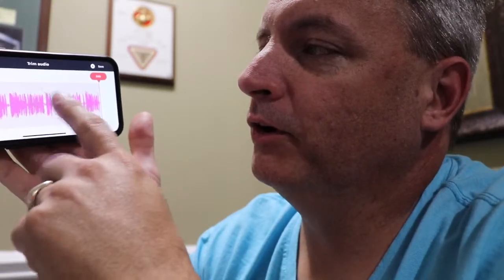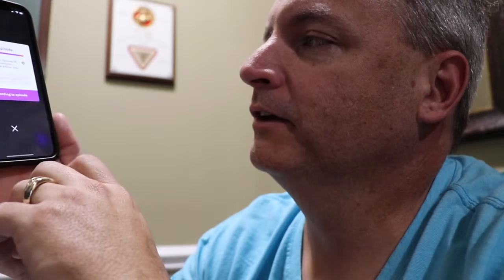How To Make A Podcast With Anchor On Your iPhone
This was made for my buddy Greg Steele for his Bourbon podcast. I hope it helps others... maybe my buddy Josh West with his secret Pickle Ball podcast that he has said for almost a year he was going to make but never got around to doing any of it so I'm calling him out now. just saying dude, if you were going to do it you've done something by now. What even is pickle ball?